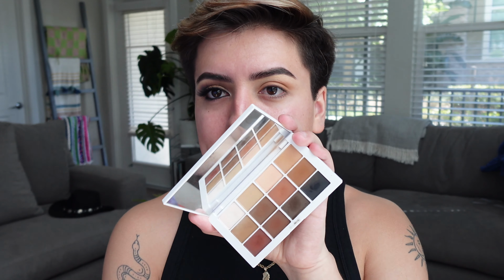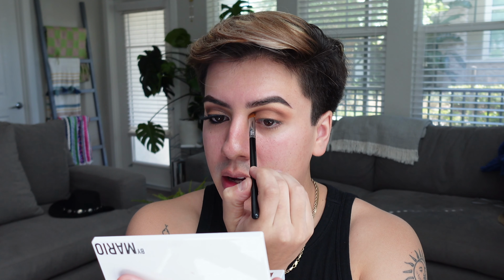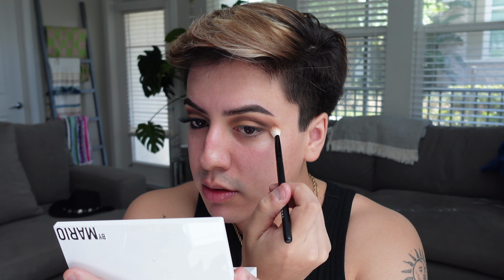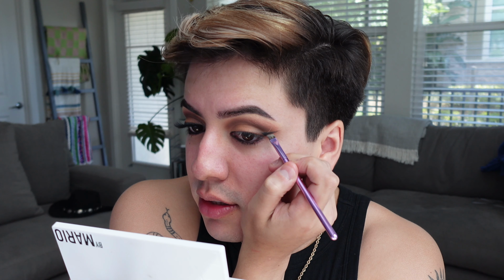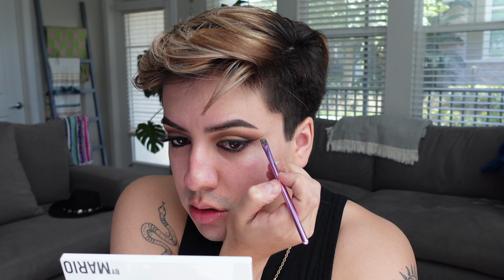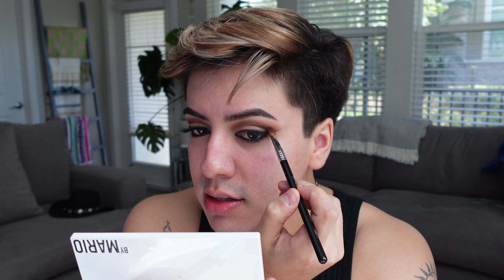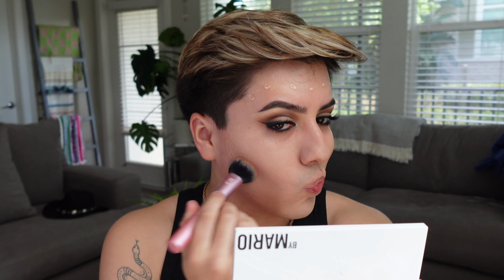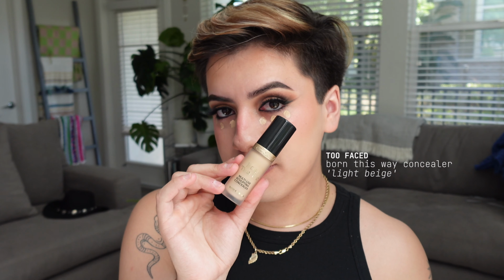BEYONCÉ ★COWBOY CARTER★ MAKEUP (deep chocolate smokey eye tutorial)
hello, girls! hello, BEYONCÉ!! today's video is so exciting for me because i am recreating one of my idol's makeup on myself and showing you a step by step tutorial on how to achieve it. this look is quite neutral but also sultry and c*nty - perfect for any occasion.

what's your favorite song on COWBOY CARTER?!

MAKE UP FOR EVER hd skin all in one face palette '01'

4104 LB McLeod Rd Suite B
SAC01-105-1